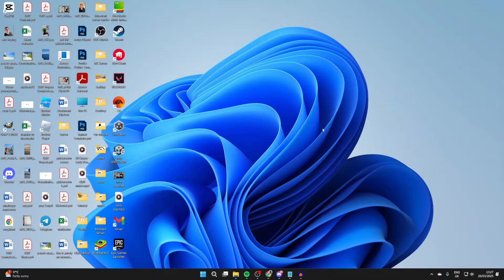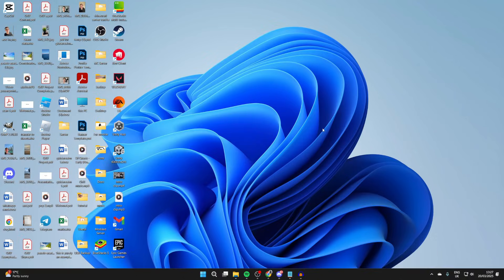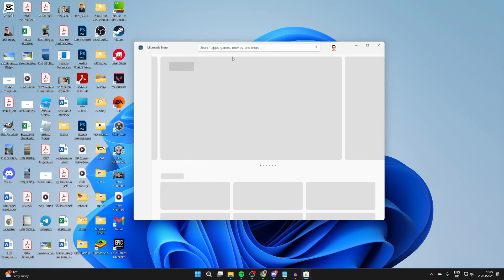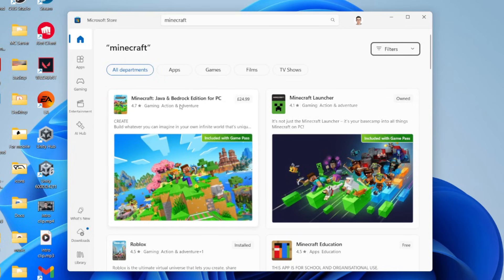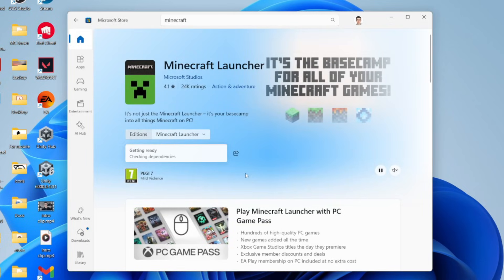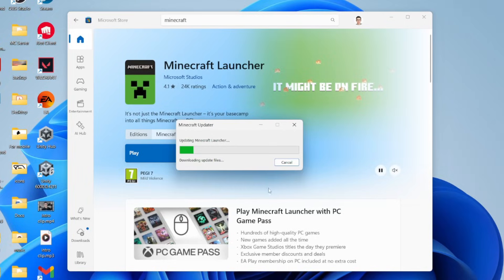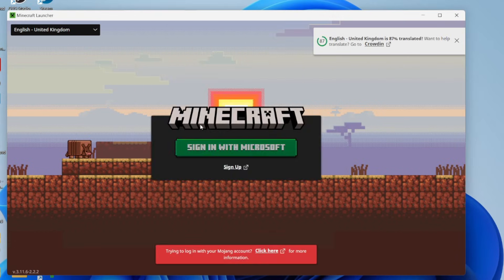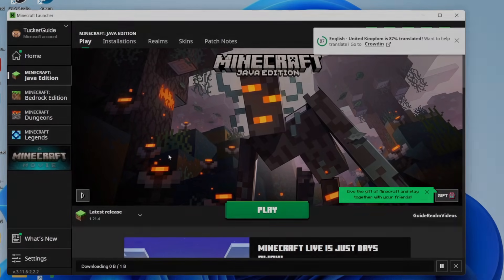How To Download Minecraft Launcher On PC or Laptop - Full Guide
Learn how to download and install minecraft launcher on pc or laptop in this video.

GuideRealm